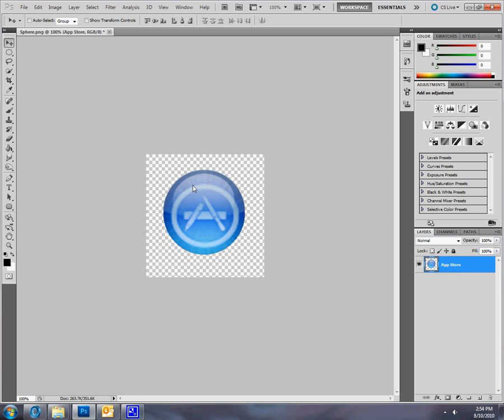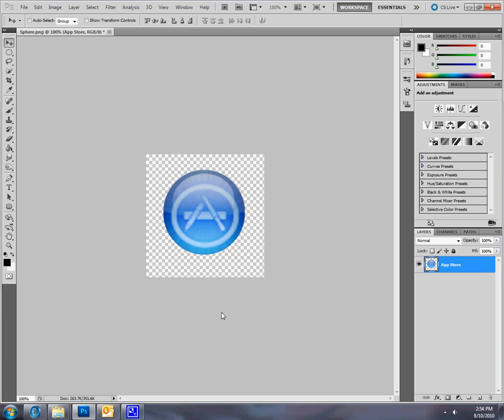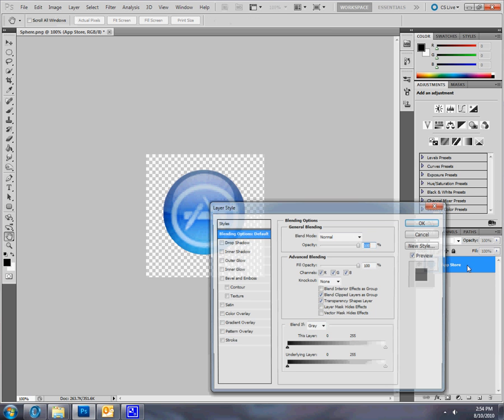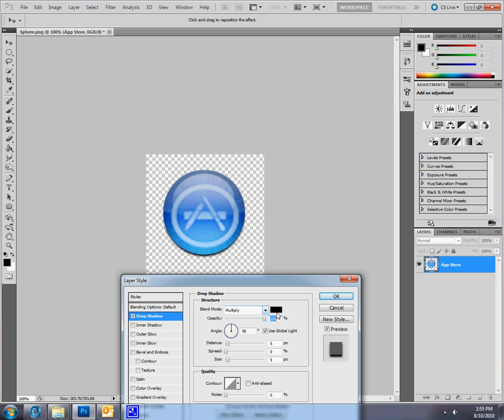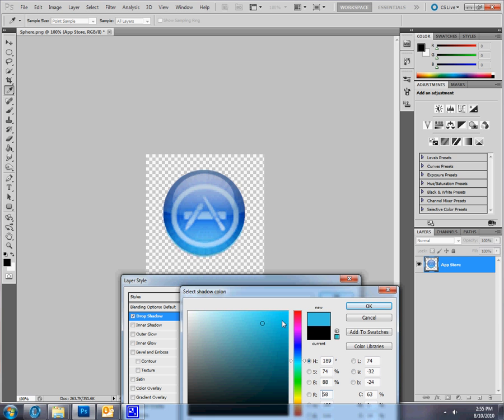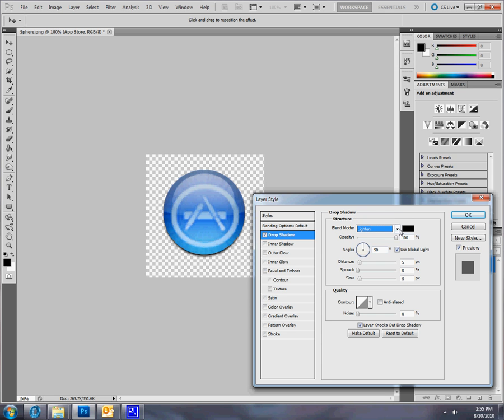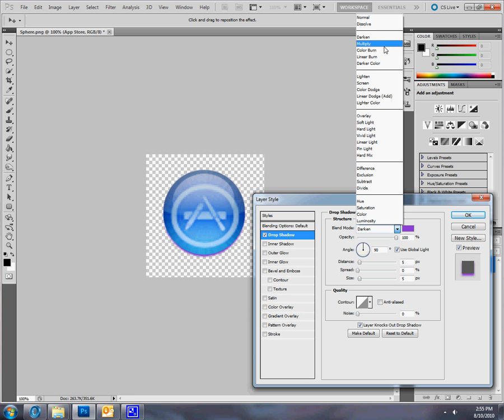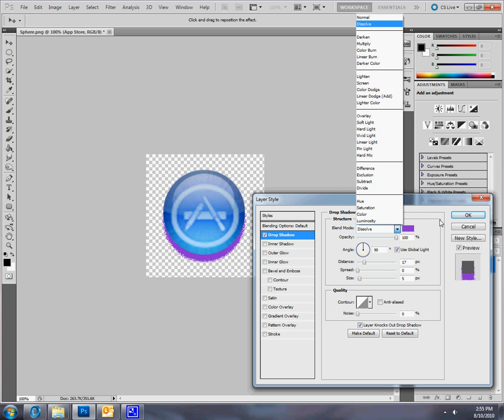Photoshop CS5 Tutorial - Ipod Icons Shadow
I will show you how to add a shadow to a icon in photoshop cs5